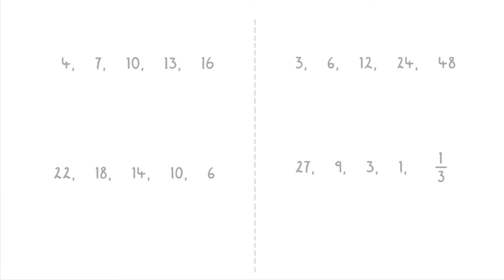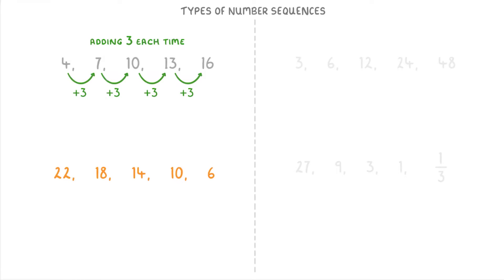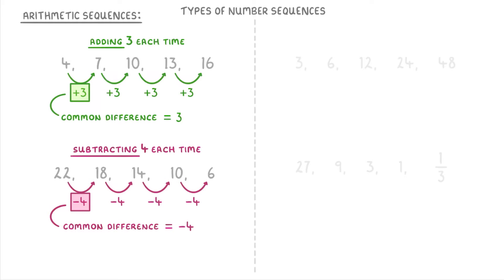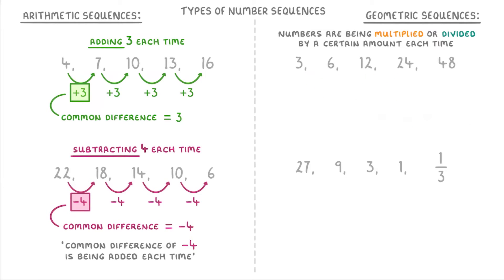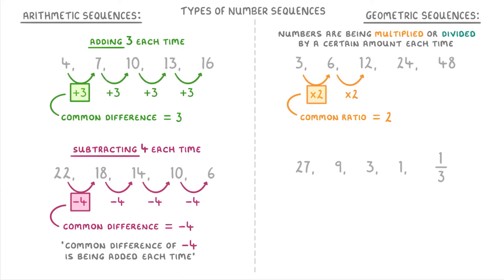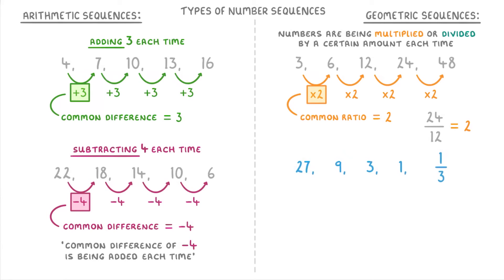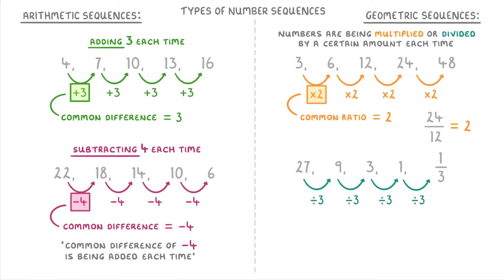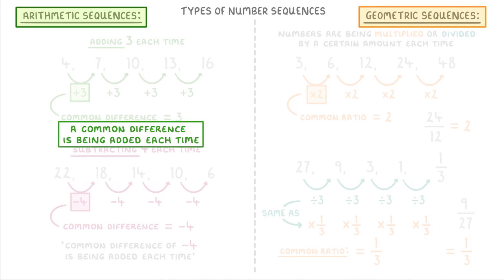GCSE Maths - Types of Number Sequences - Arithmetic vs Geometric (2026/27 exams)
*** WHAT'S COVERED ***
1. Introduction to Number Sequences.
2. Arithmetic Sequences.
3. Geometric Sequences.

*** CHAPTERS ***
0:00 Intro to Number Sequences
0:15 Example 1: Finding the Pattern (Adding)
0:49 Example 2: Finding the Pattern (Subtracting)
1:12 Arithmetic Sequences & Common Difference
1:56 Geometric Sequences
2:09 Example 3: Identifying a Geometric Sequence (Multiplying)
2:56 Common Ratio
3:42 Example 4: Identifying a Geometric Sequence (Dividing)
4:29 Calculating Common Ratio for Division Sequences
5:14 Arithmetic vs Geometric Sequences